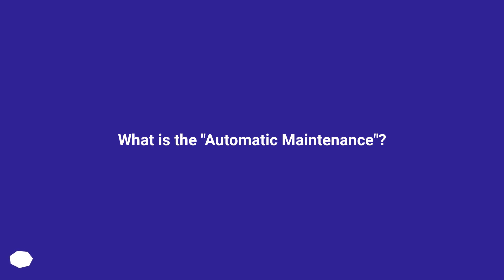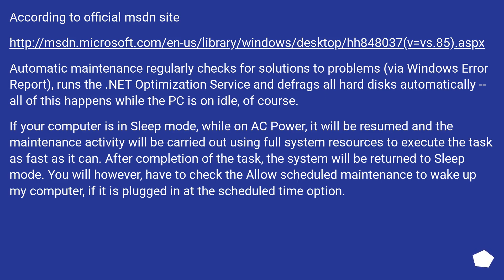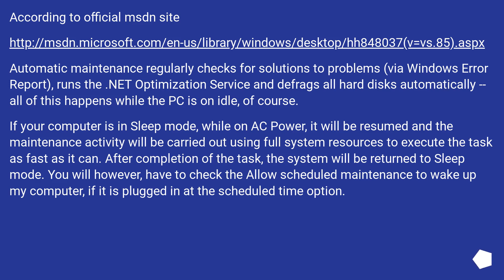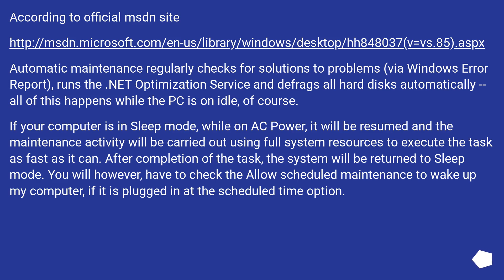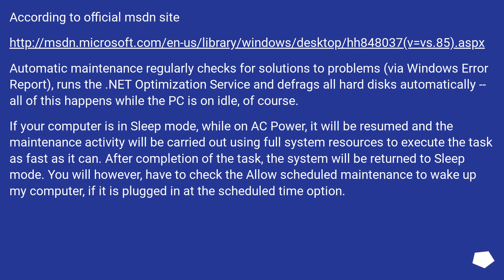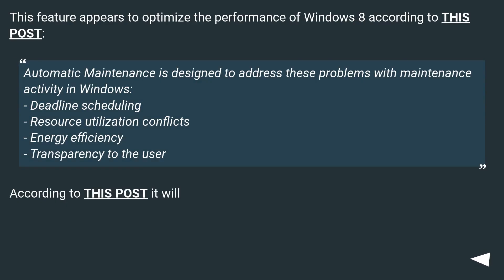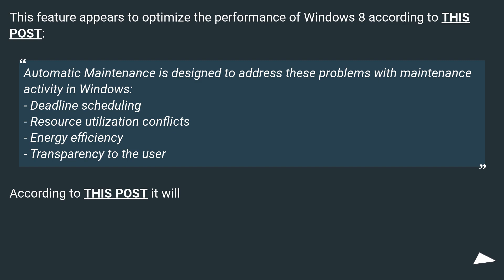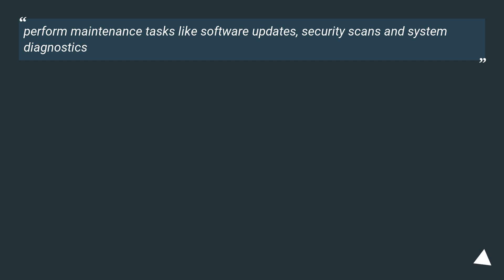What is the "Automatic Maintenance"?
Chapters
00:00 Question
00:22 Accepted answer (Score 17)
01:38 Answer 2 (Score 9)
02:25 Thank you